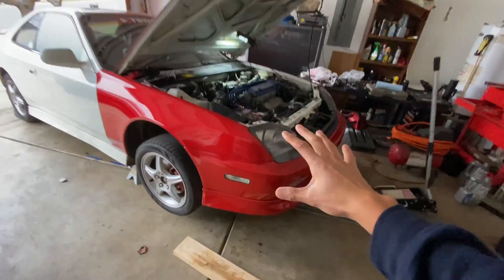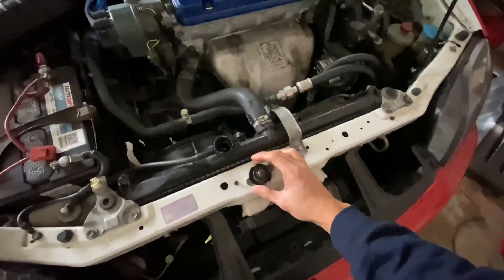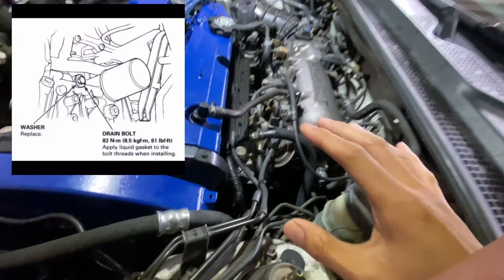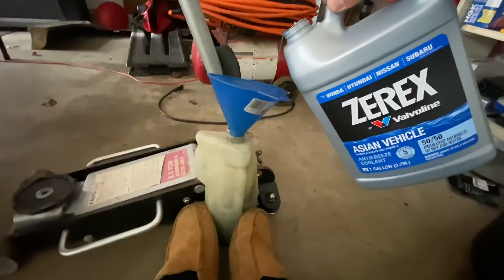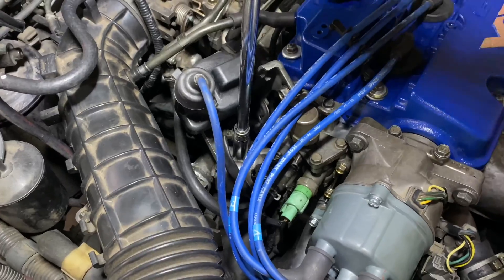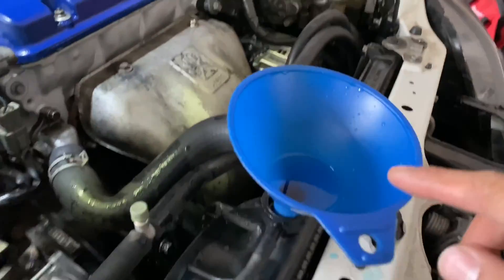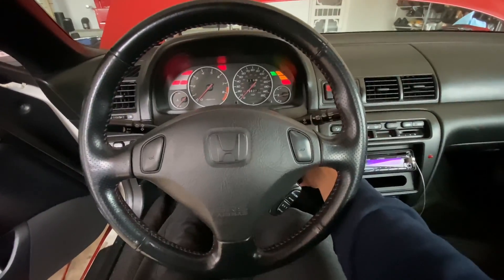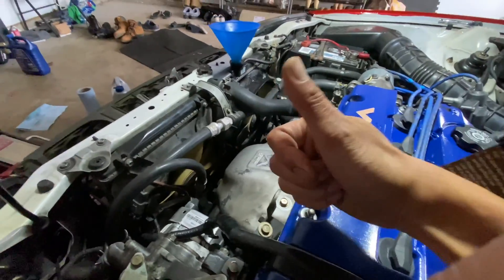How To Flush Coolant In 3 Minutes!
Quickly flush your coolant system in 3 minutes for any car. An in-depth video tutorial and written article along with links to products you may need.
I'll be using a 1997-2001 Honda Prelude Type SH in thus tutorial.